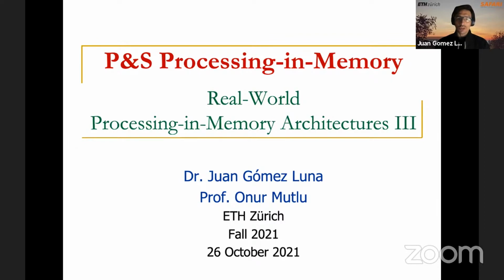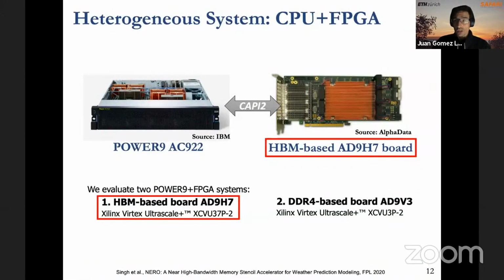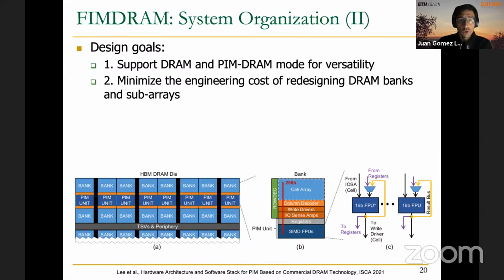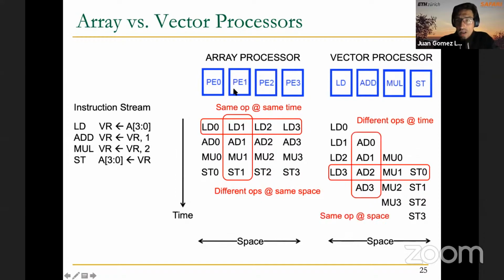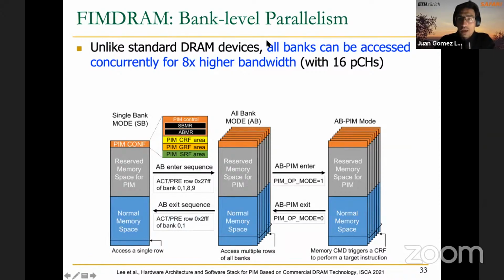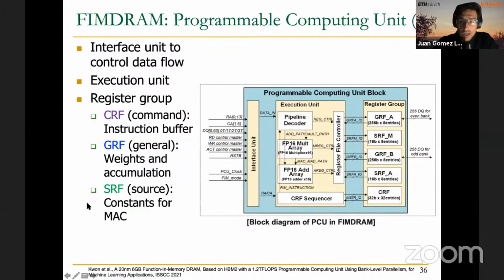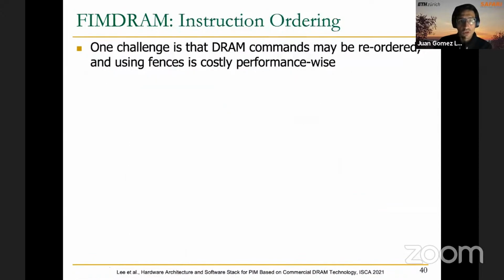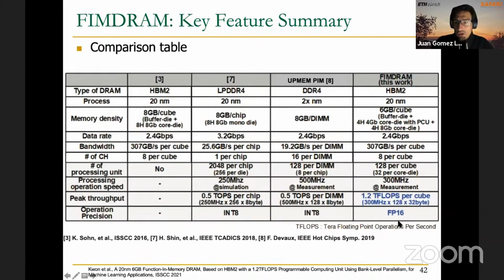Processing in Memory Course: Meeting 4: Real-world PIM architectures III - Fall'21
Meeting 4: Real-world PIM architectures III
Lecturer: Dr. Juan Gómez Luna